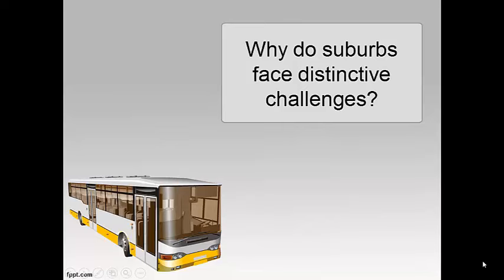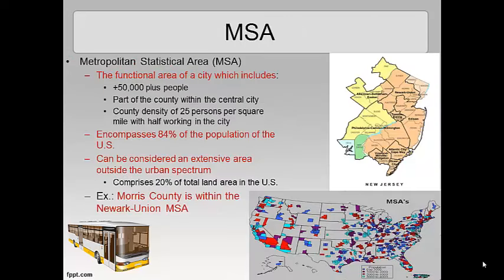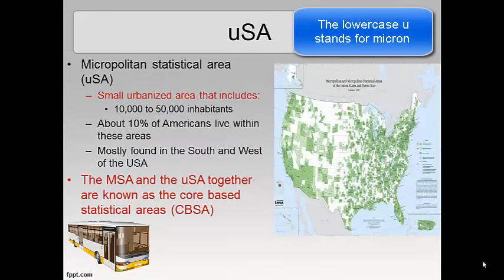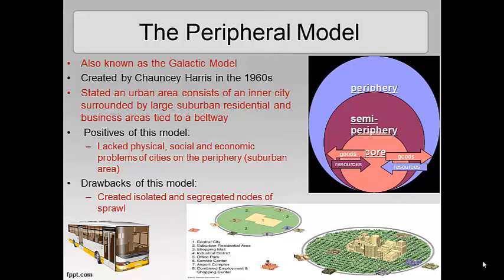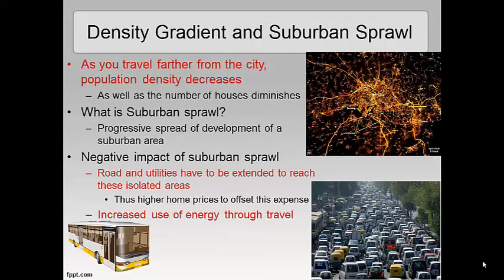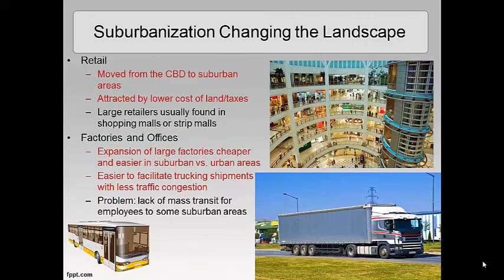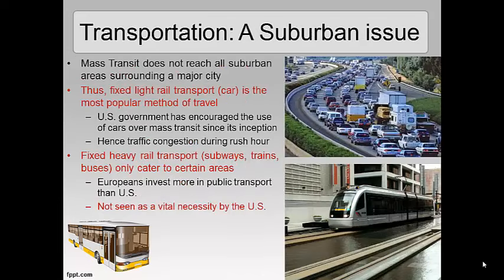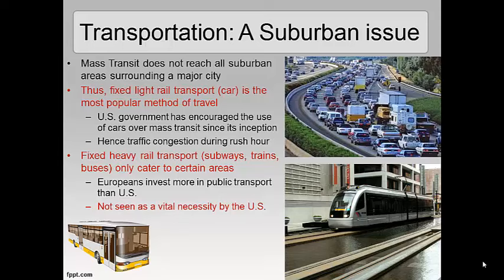Why do suburbs face distinctive challenges